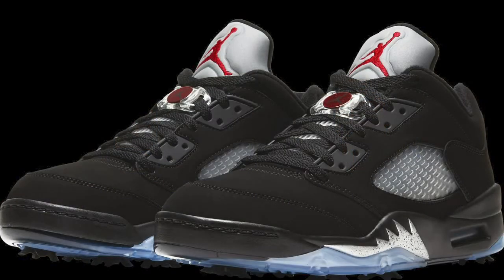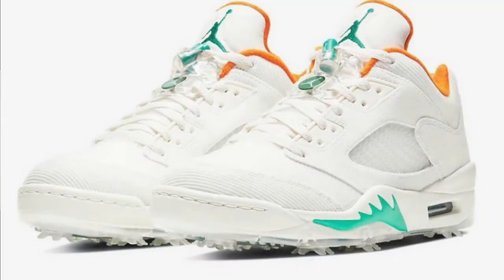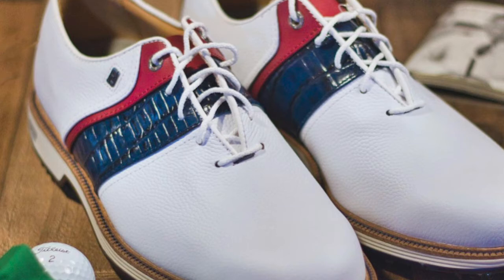THE PERFECT GOLF SHOE.... THE RIGHT THING TO WEAR!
For most people the golf outfit starts with the shoes, on todays episode were telling the secrets on what show to wear and when!

On this week's episode of "The Golf Style Guys" Jeremy & Riley review and the discuss how hard picking a golf shoe can really be.

What other style debates do you want to see on the channel?